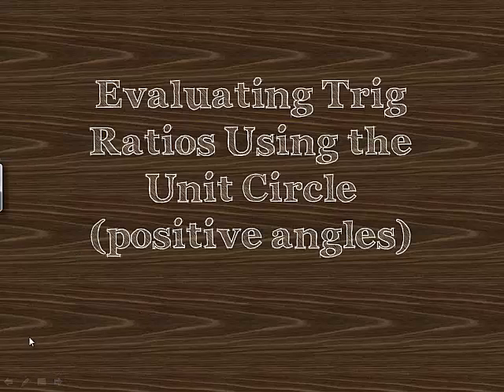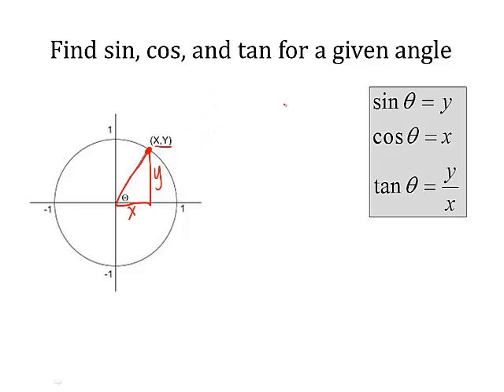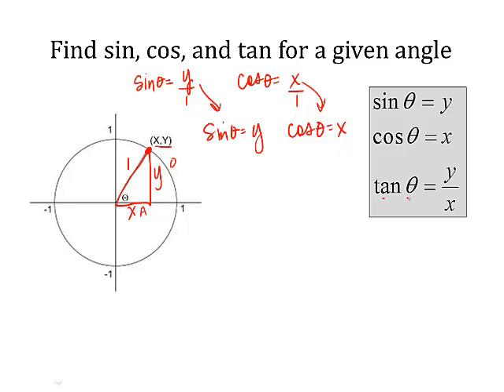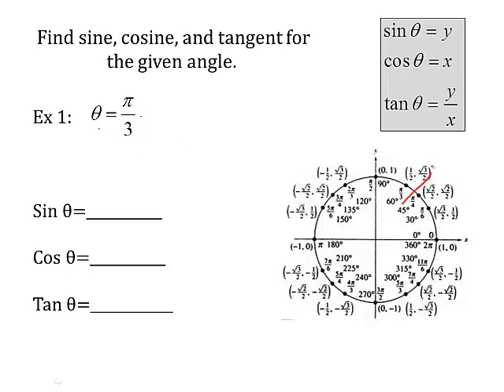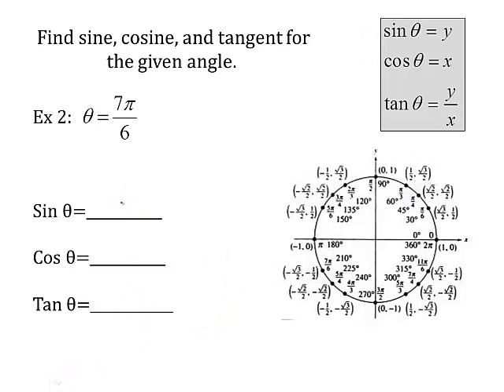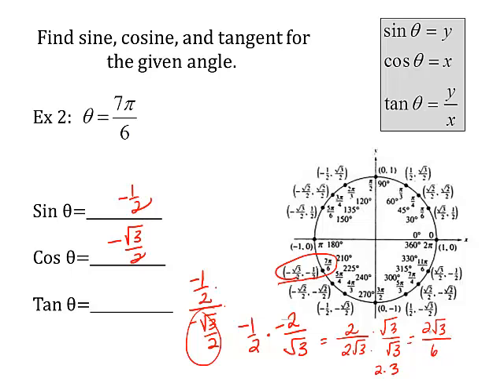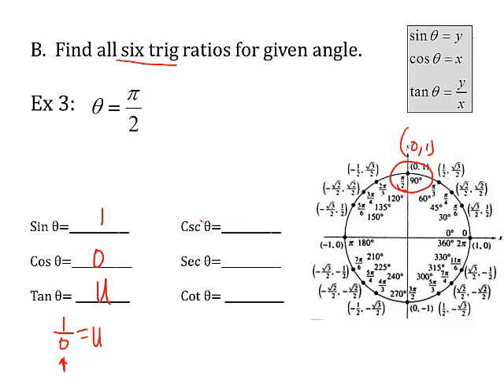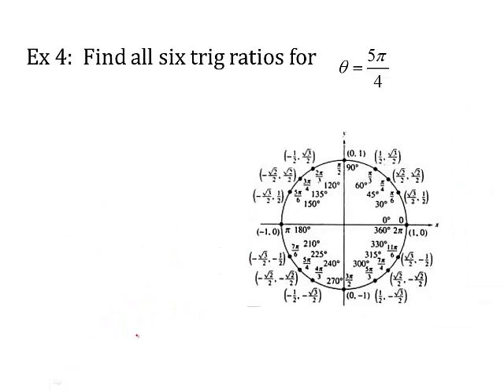Evaluating Trig Ratios given positive angles